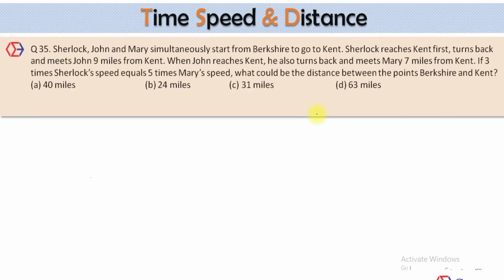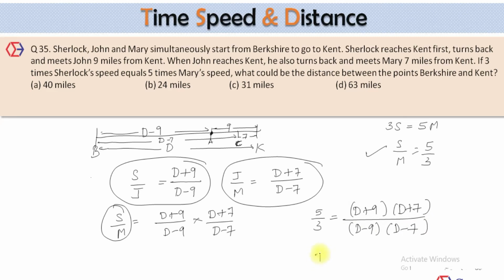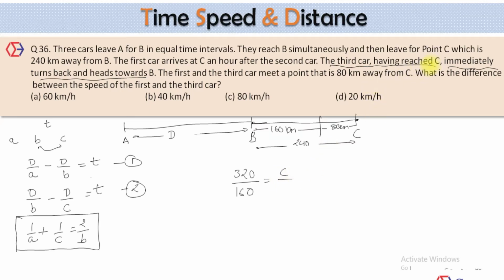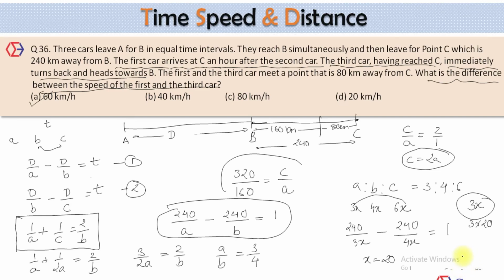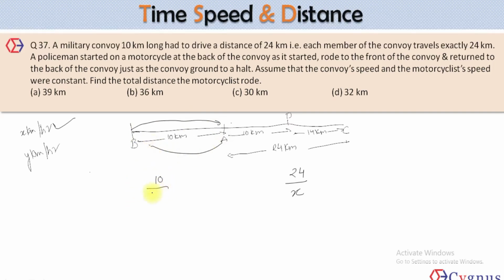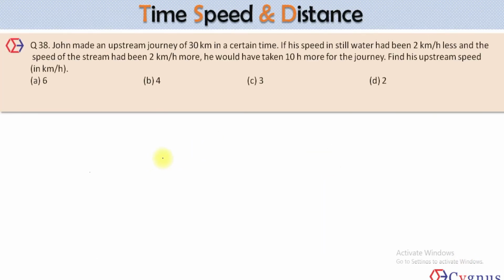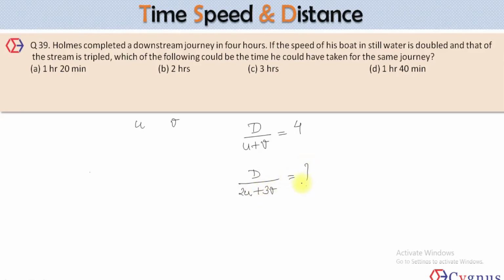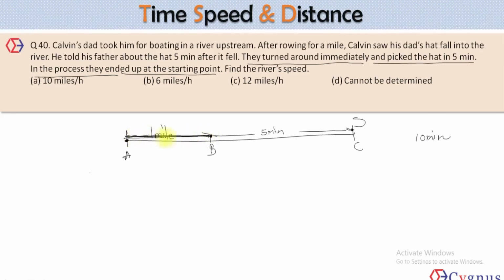TIME SPEED & DISTANCE | CAT/MBA | PRACTICE QUESTIONS -PART 3